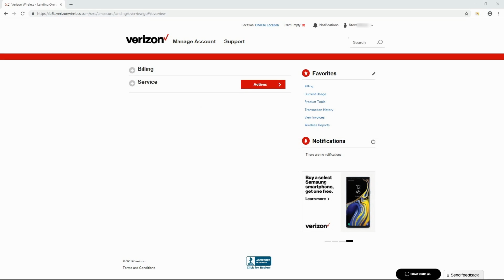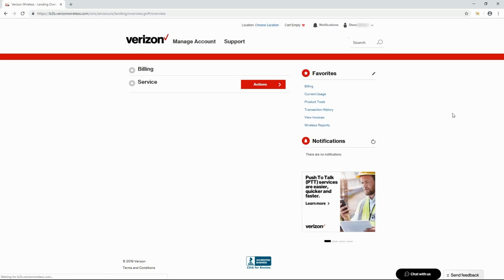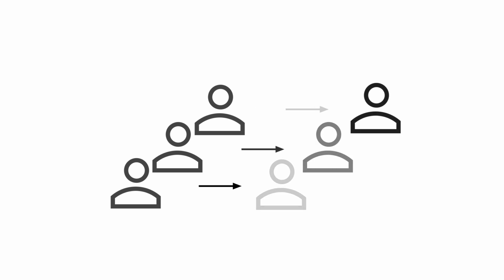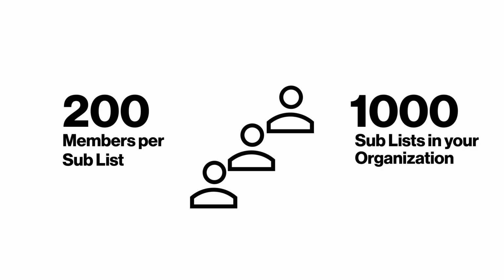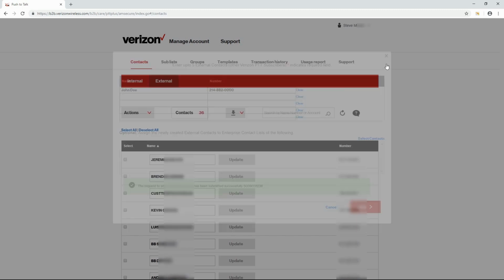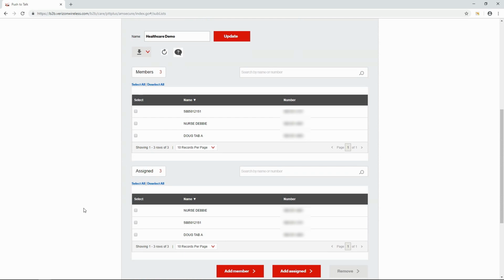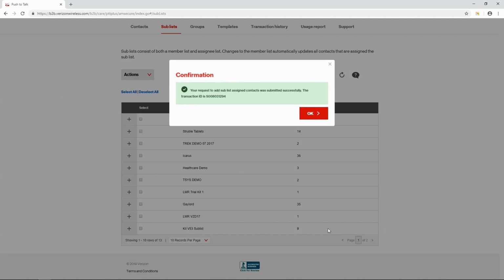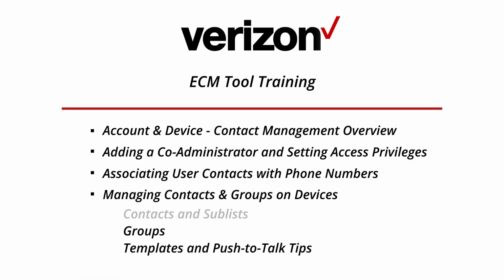PTT+ ECM - Managing Contacts and Sublists on Devices | Verizon Business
Demonstrates how to manage contacts on your mobile devices including building lists and creating groups and sublists with up to 200 members.